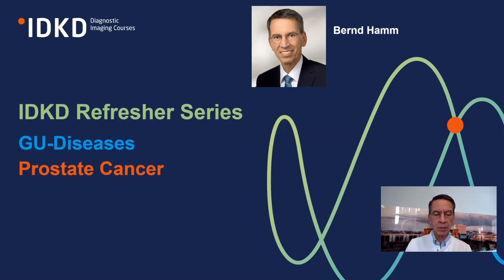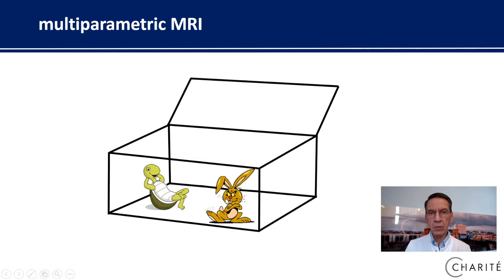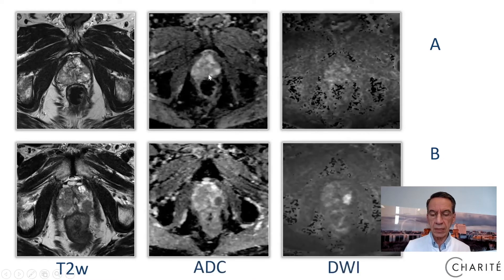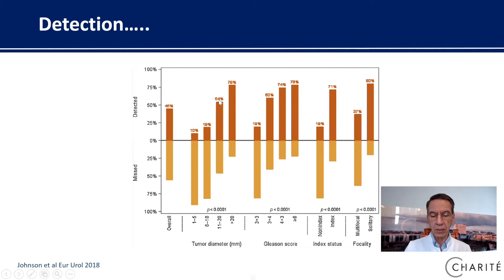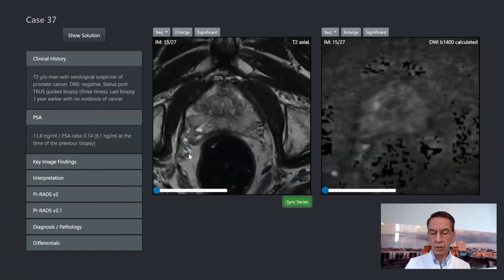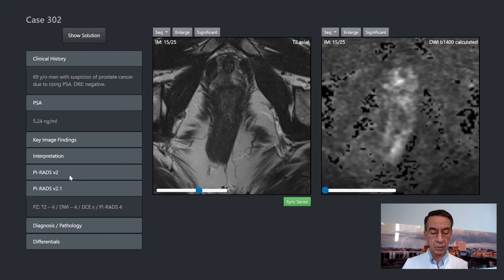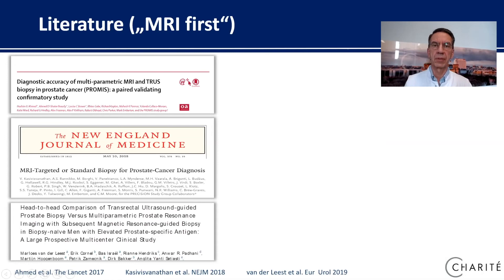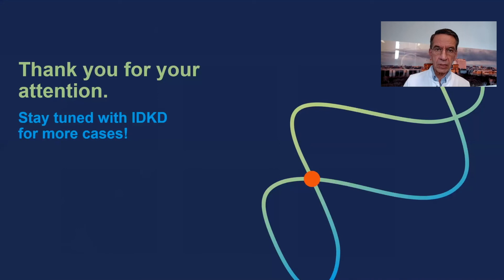IDKD Refresher Series - GU-Diseases - Prostate Cancer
This case "Prostate Cancer" is presented by Bernd Hamm, on the topic of "GU-Diseases".